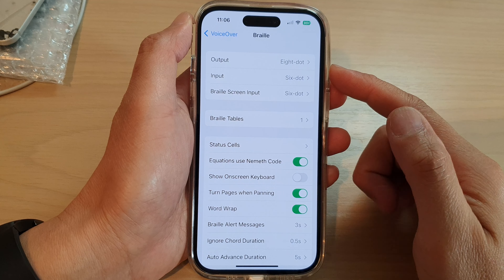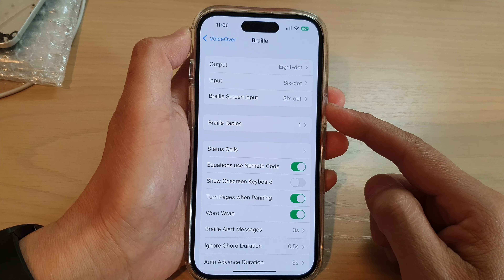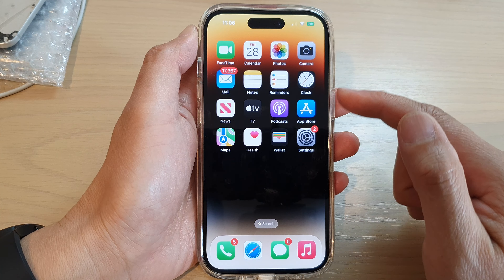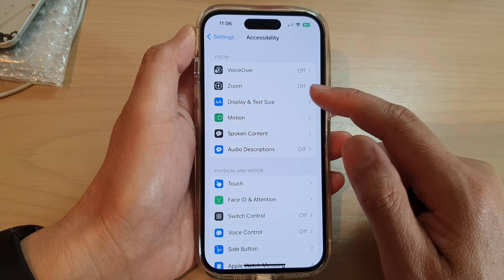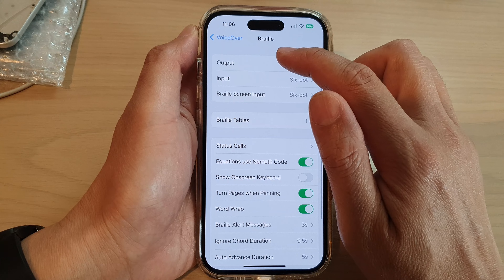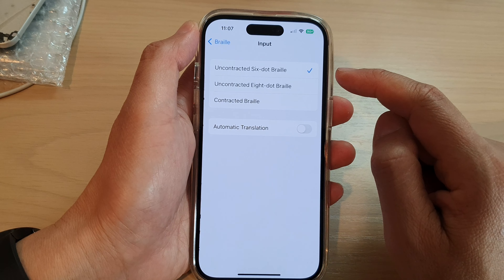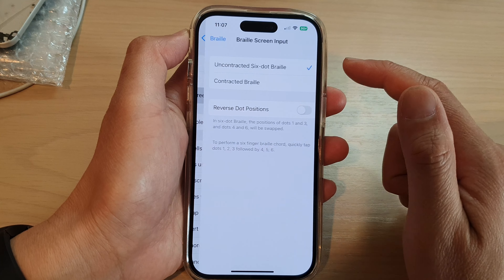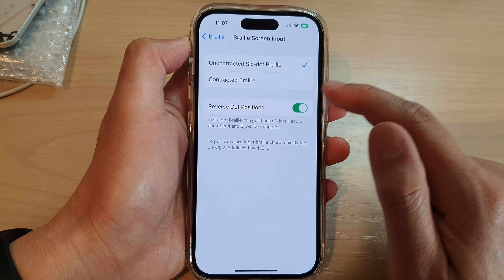iPhone 14's/14 Pro Max: How to Change The VoiceOver Braille Output/Input/Braille Screen Input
Learn how you can change the voiceover braille output/input or braille screen input on the iPhone 14/14 Pro/14 Pro Max/Plus.